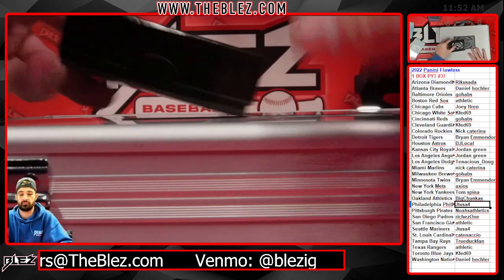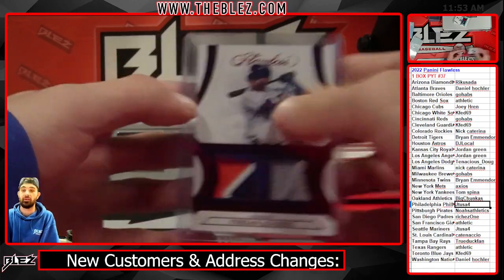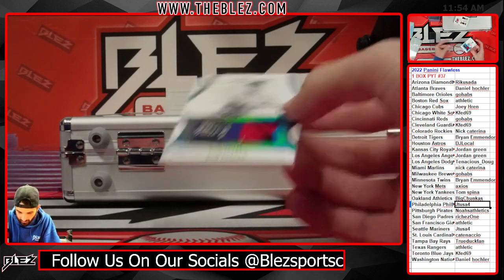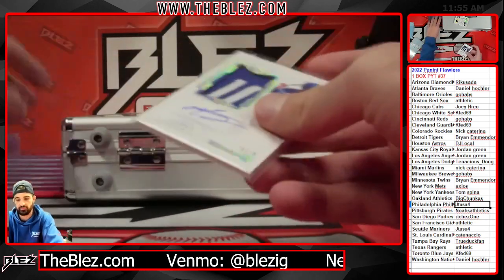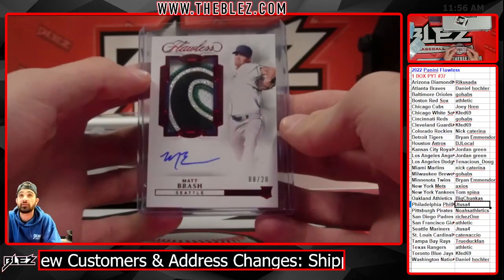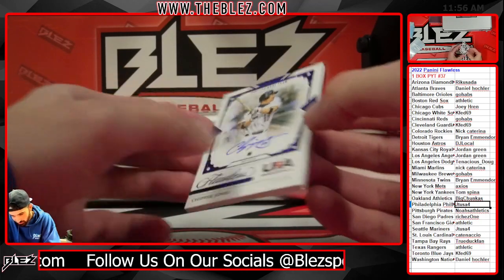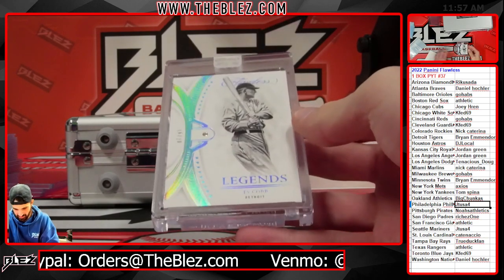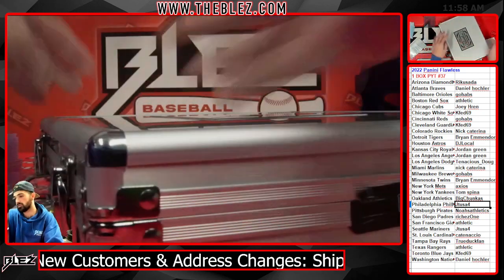2022 Panini flawless baseball 1 box break pyt 37